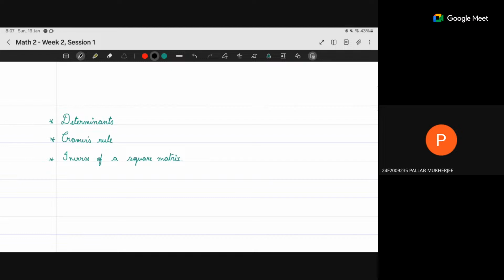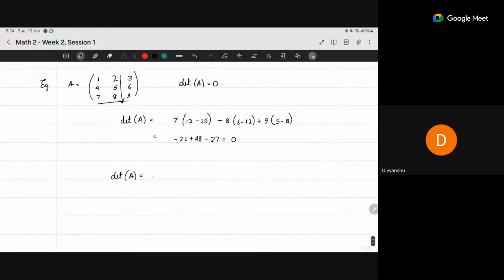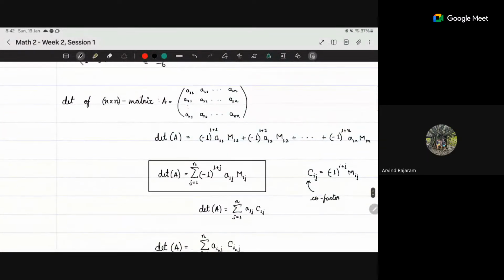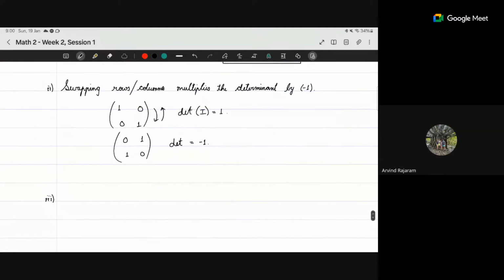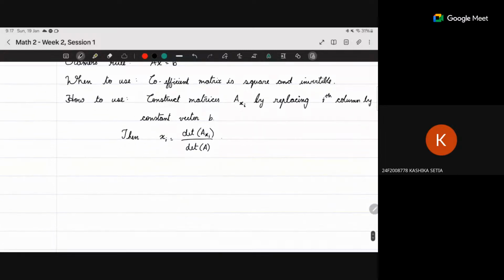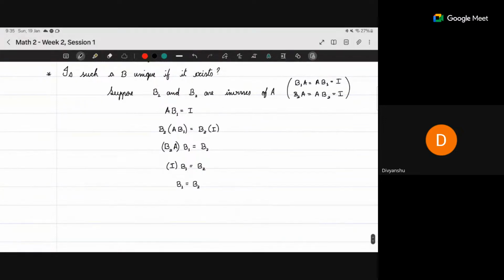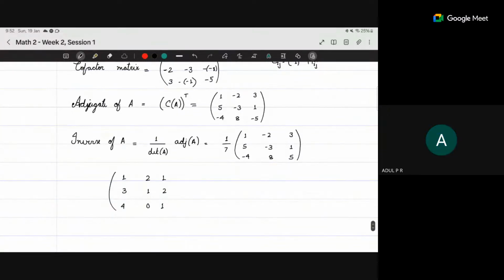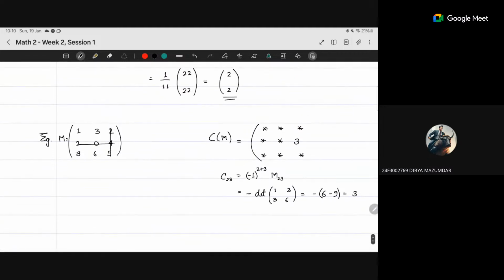Maths 2 | Determinants, Cramer's rule (W2)